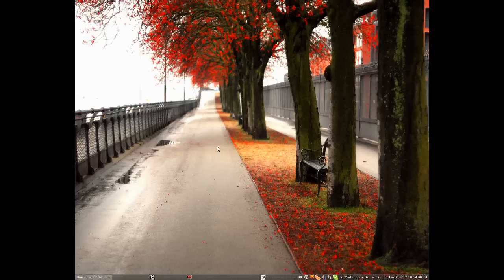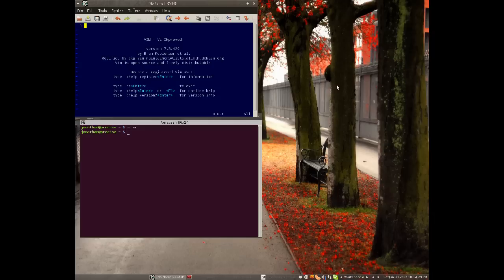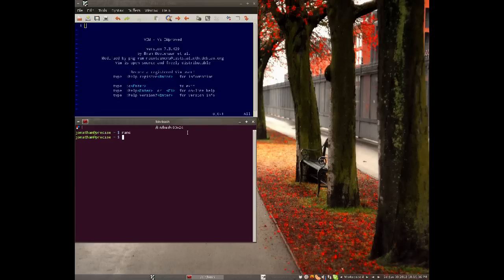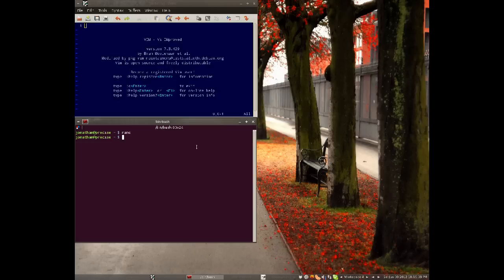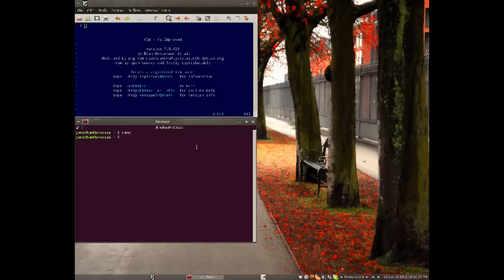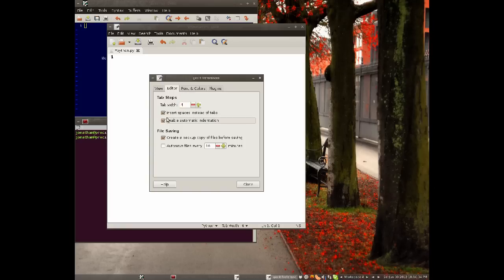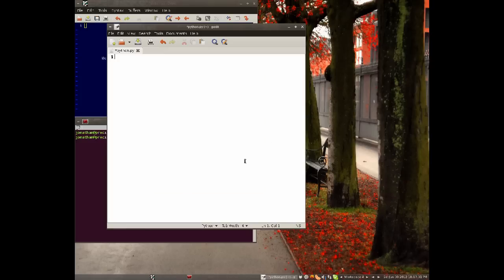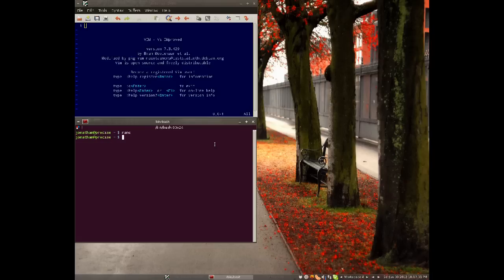Python Intro - Choosing the right text editor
This is the first episode of my python series.  I'm going to be teaching python 2, not python 3.  Python 3 has slight syntax differences and is incompatible with python 2.  I briefly talk about text editors and how you should find the right one for you.  This is important because this is what you will be using to write your code.